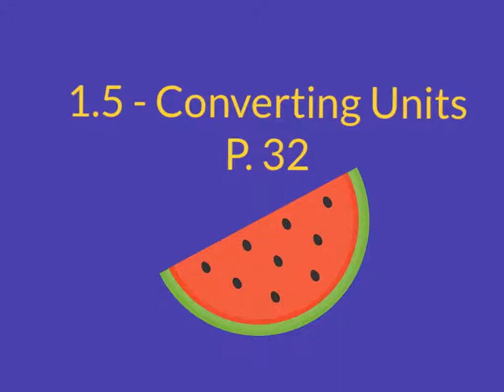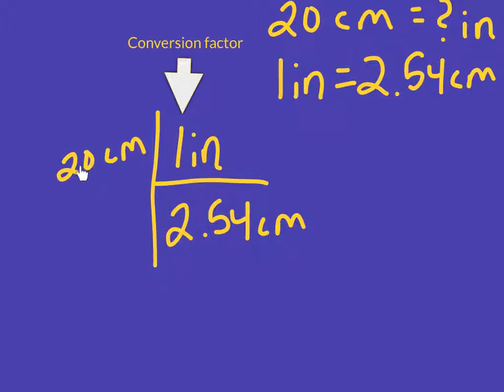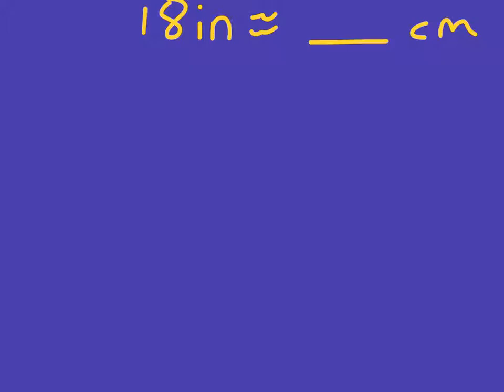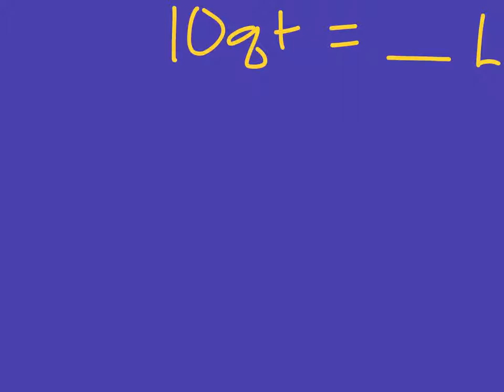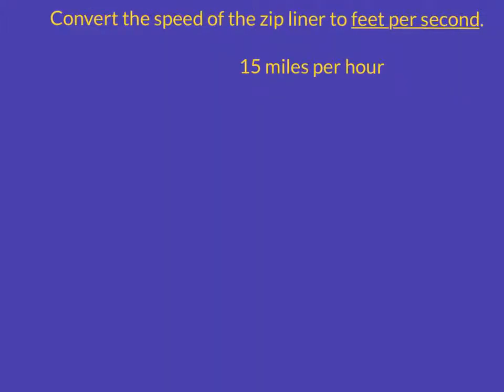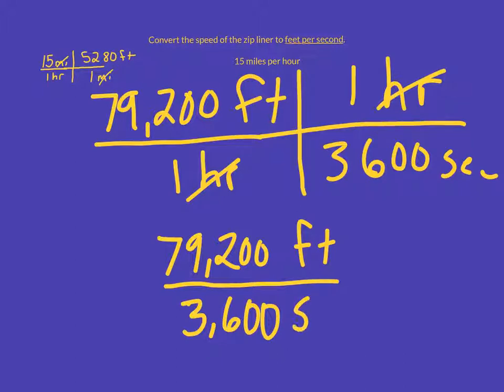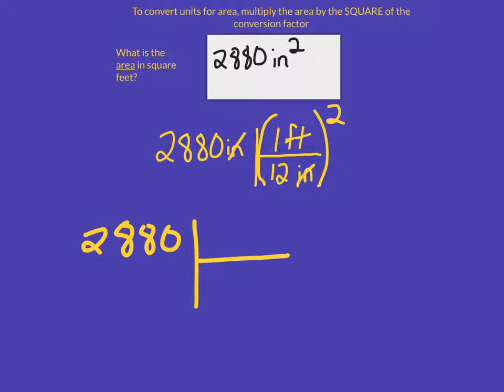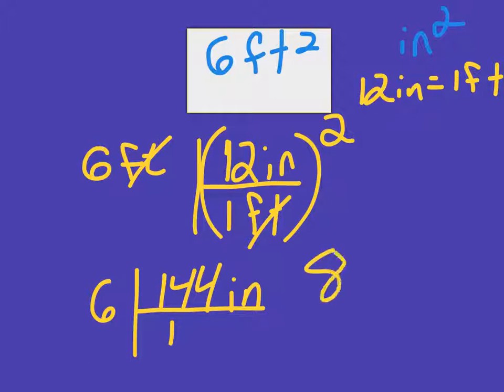8.1.5 Converting Units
8th Grade Big Ideas Page 32